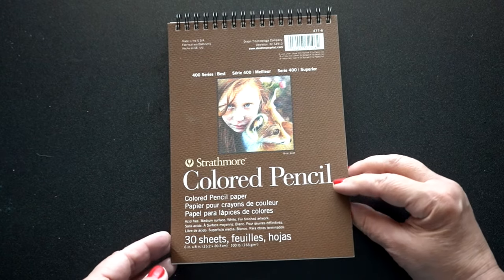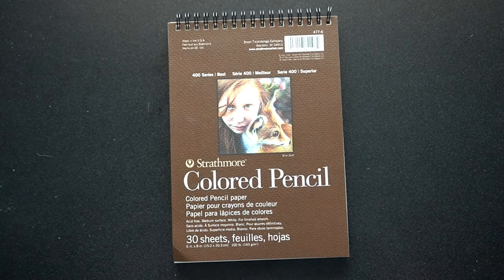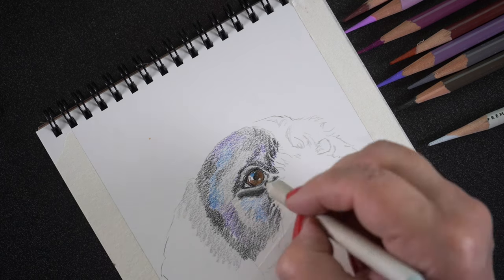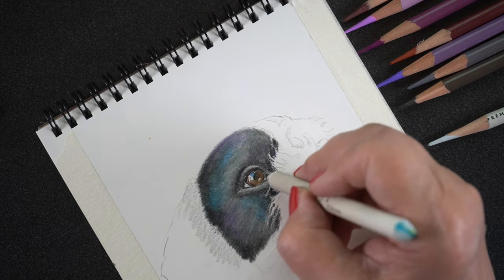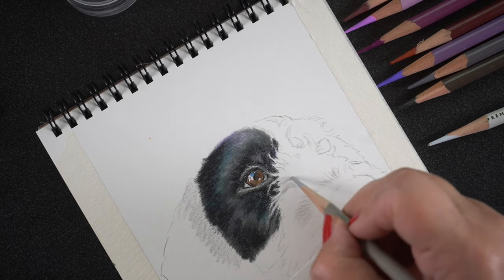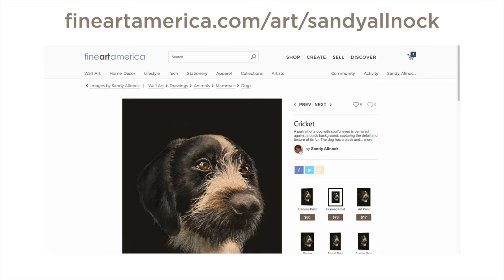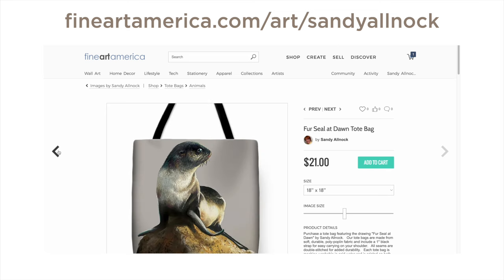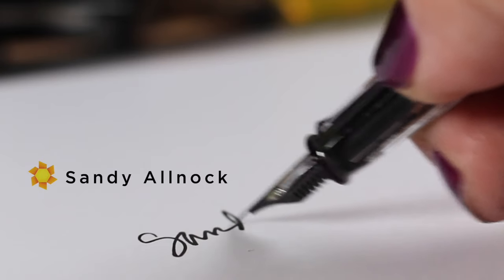How to draw black fur in colored pencil | Remembering Cricket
Winsor and Newton Sansodor
Blending stumps: Blick AMZ